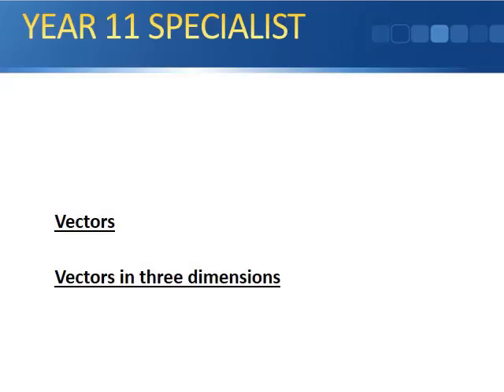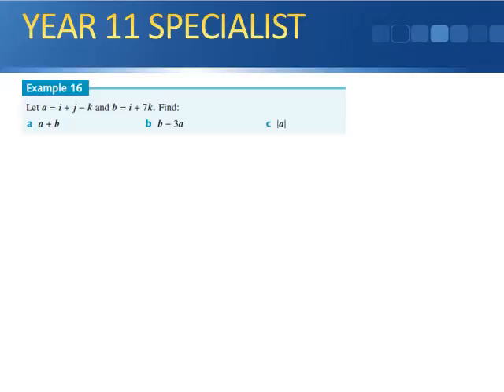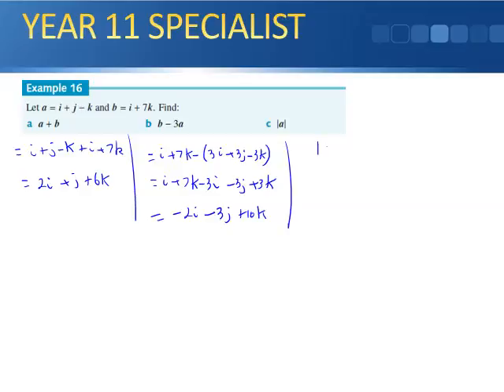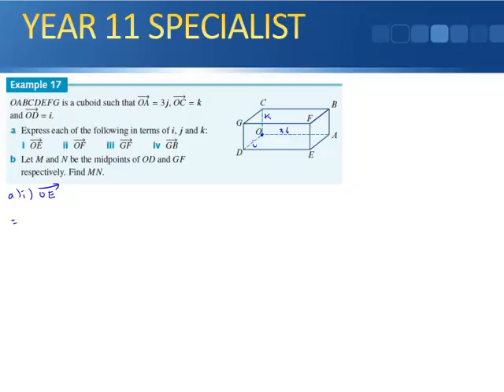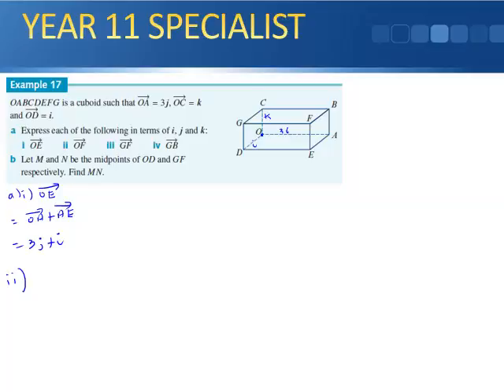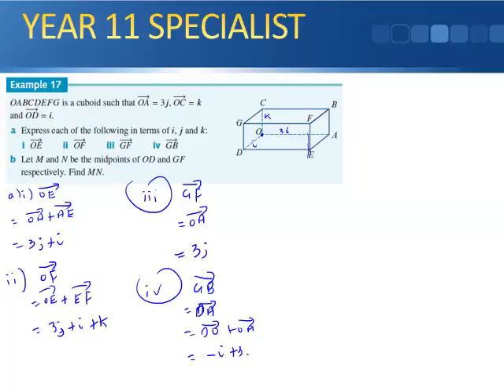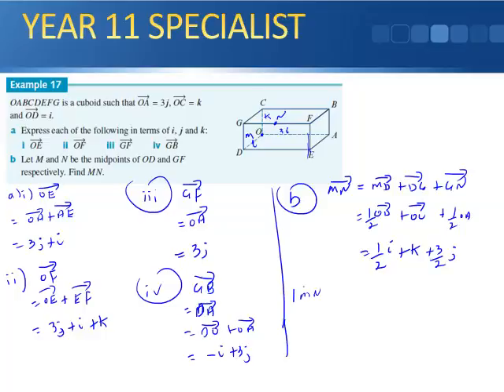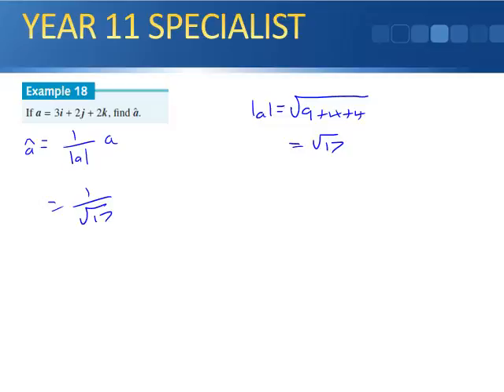Vectors in three dimensions